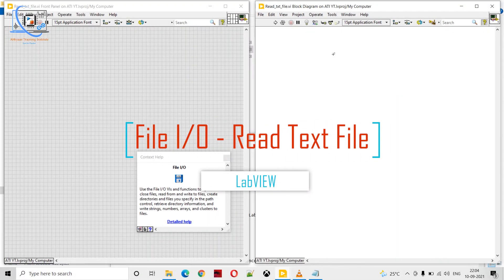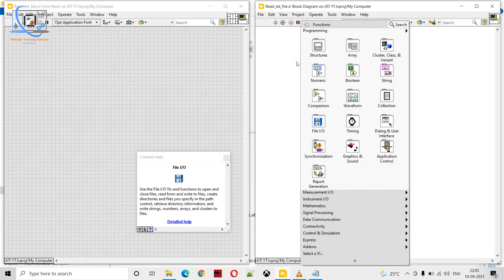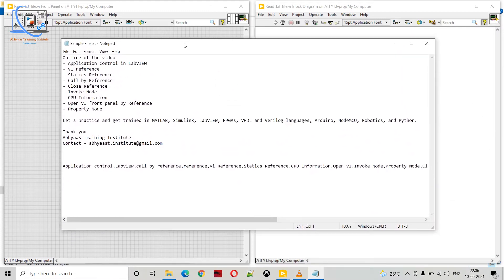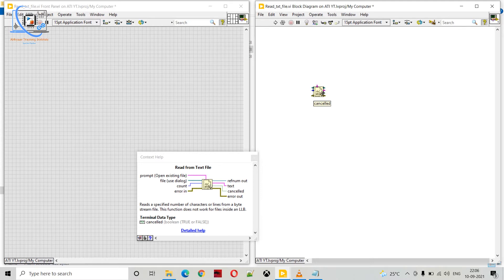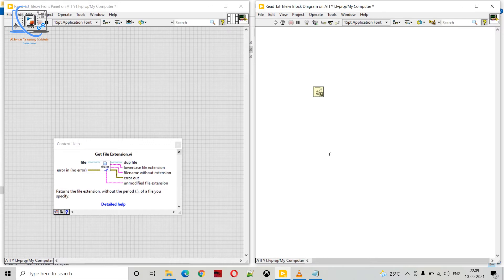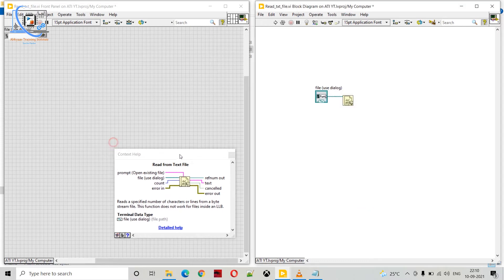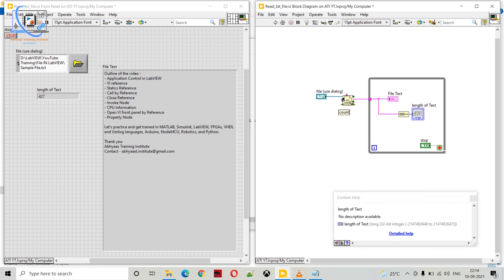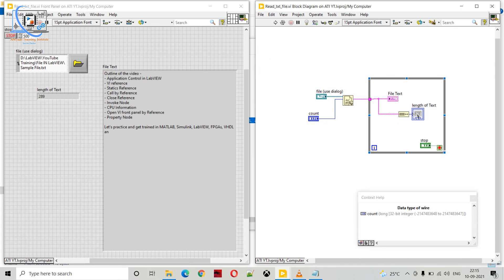P29 - Read Text File in LabVIEW | Read from Text File Function | File Management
Outline :-
- File Management in LabVIEW
- Load Text File in LabVIEW
- Read from Text File Function
- File I/O in LabVIEW
- Property of Text Indicator
- Length of text etc...

Let's practice and get trained in MATLAB, Simulink, LabVIEW, FPGAs, VHDL and Verilog languages, Arduino, NodeMCU, Robotics, and Python.